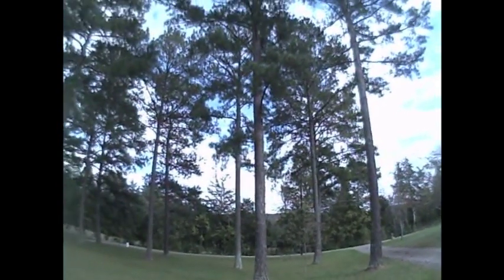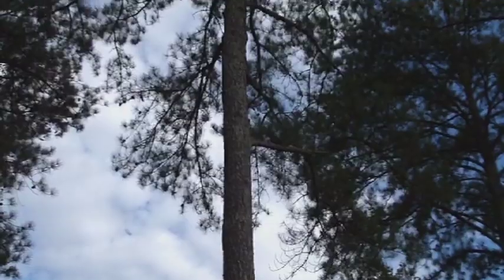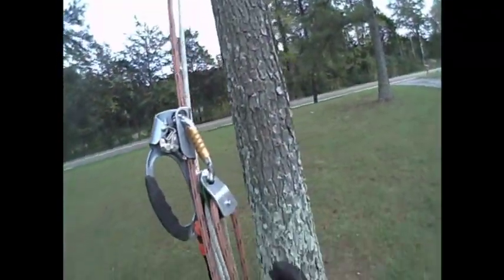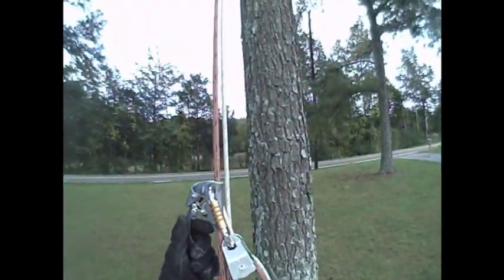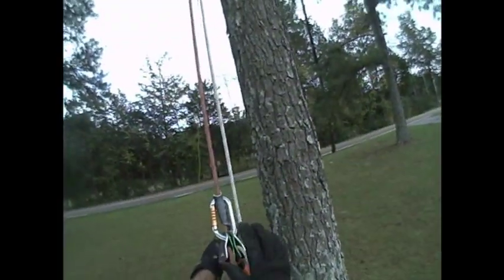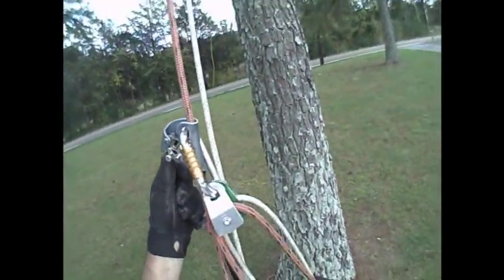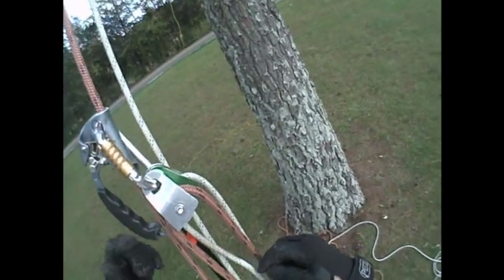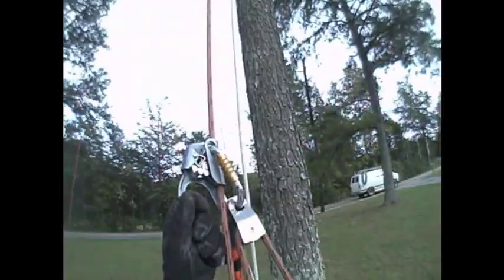You gonna climb on that!